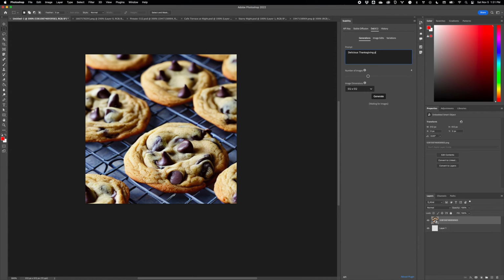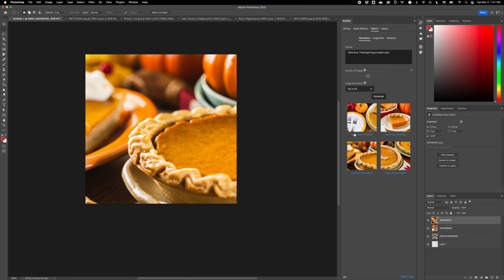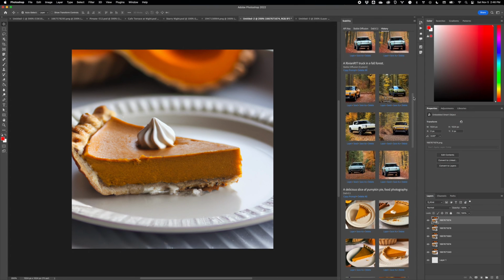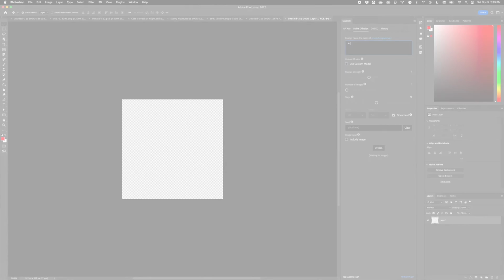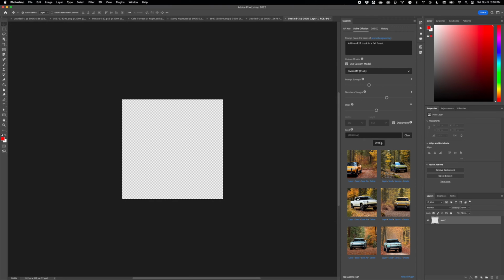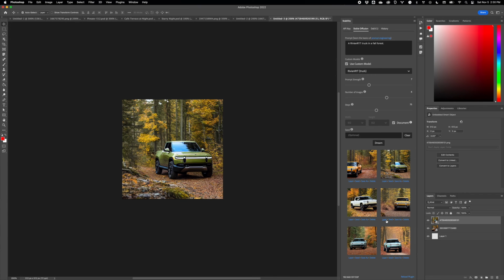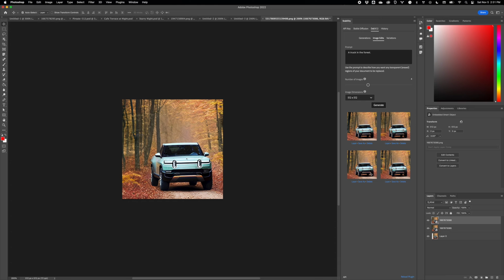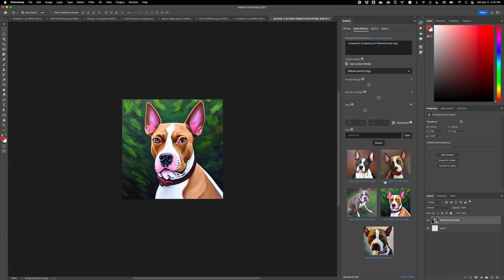Stability Photoshop Plugin (0.7.0)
Support for custom, fine-tuned models as well as DALL•E 2!

To train your own models, you can use this custom fork of DreamBooth: